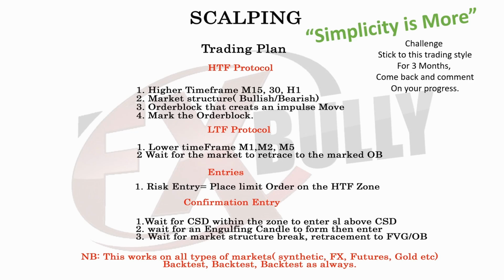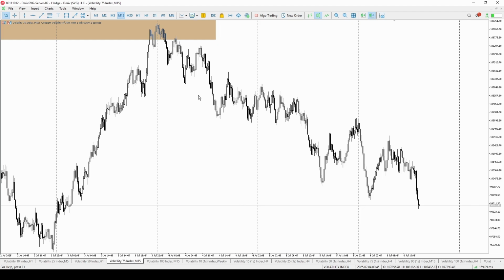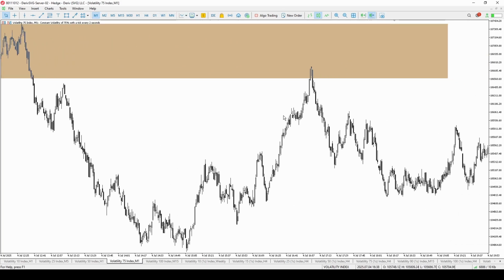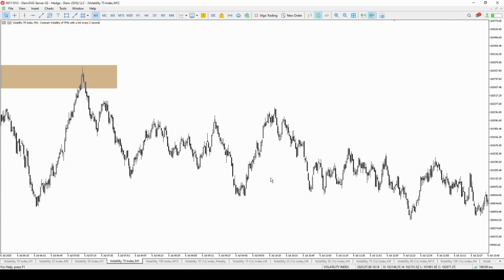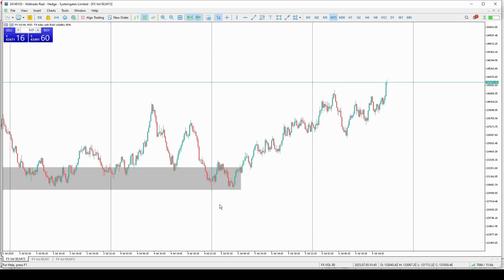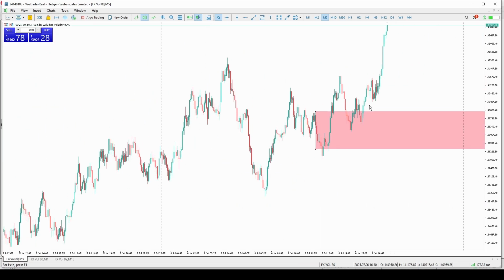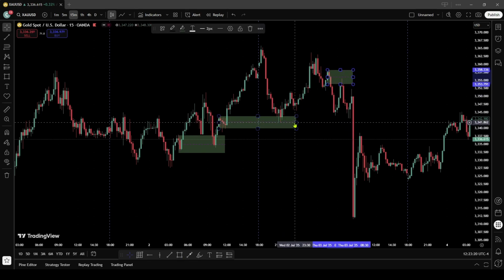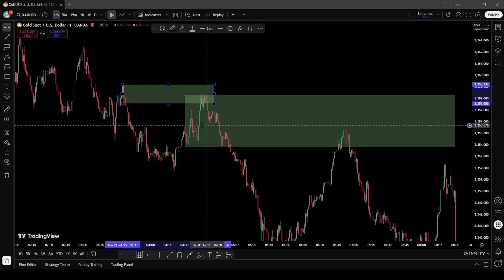High probability Scalping strategy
Learn how to trade intraday profitably with this scalping strategy.
In this video, I'm going to teach you how to trade step by step Using my Scalping Strategy.

If you have been struggling to stay consistence in the Markets, then this video is for you.